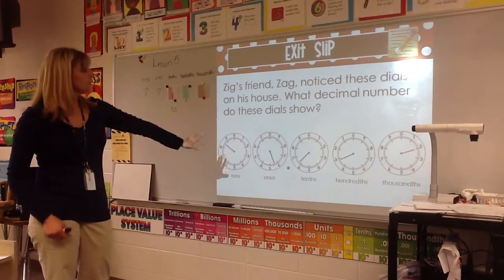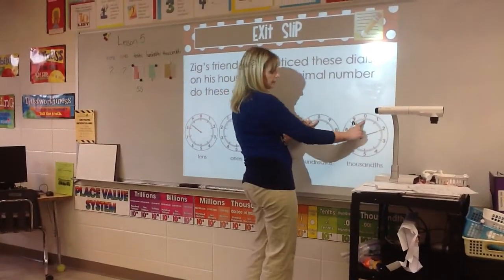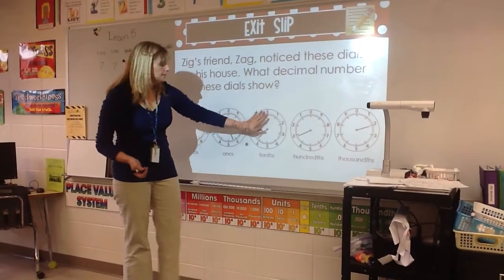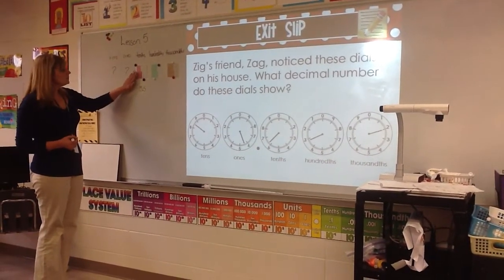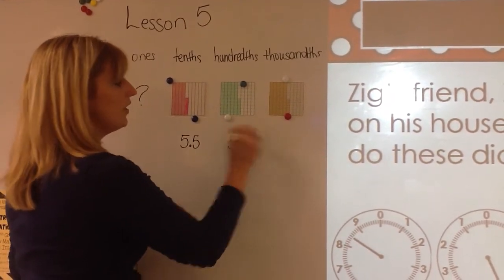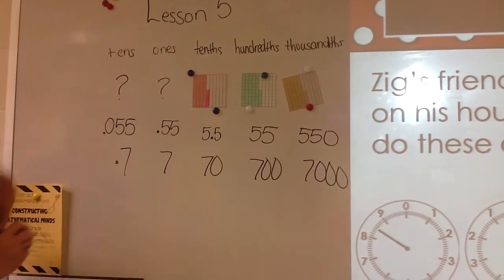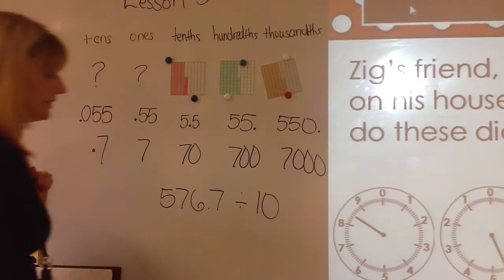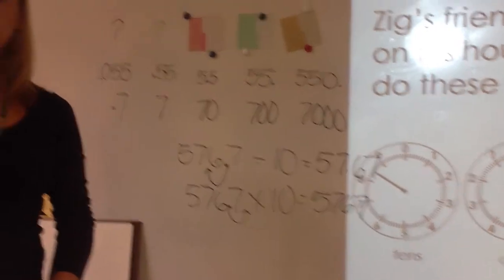Lesson 6 Place Value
This lesson explains number 5 and 6 from the Friday Checkpoint.  We completed an investigation about some Mystery Dials which turned out to be the electric meter.  The dials help us see how the places in our number system relate to one another.  Our number system like the meter is based on tens.